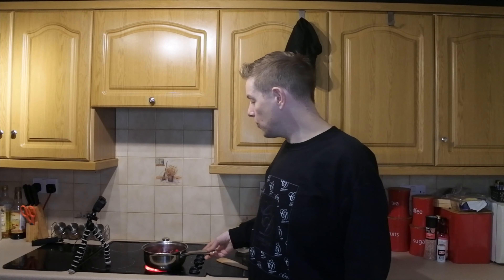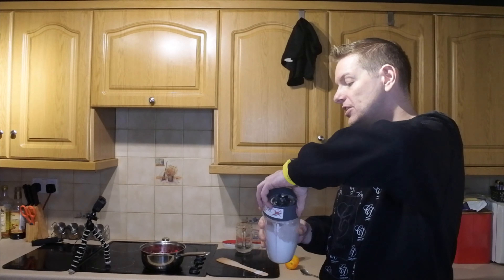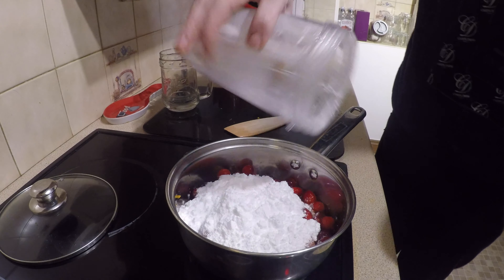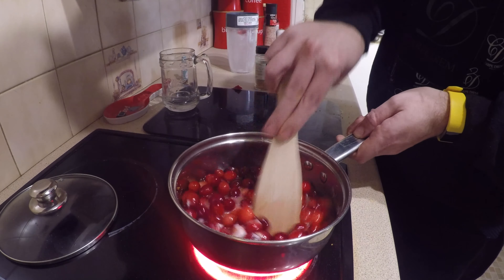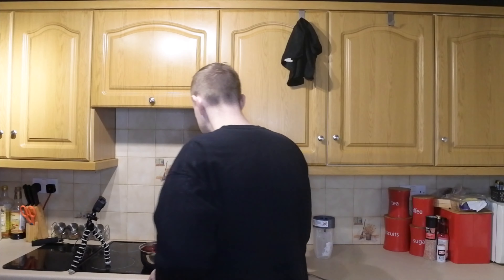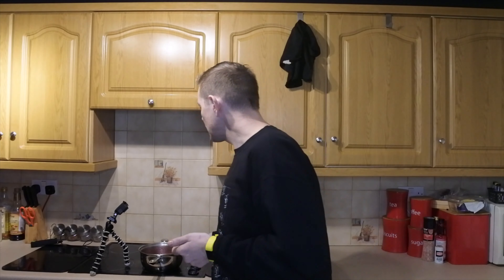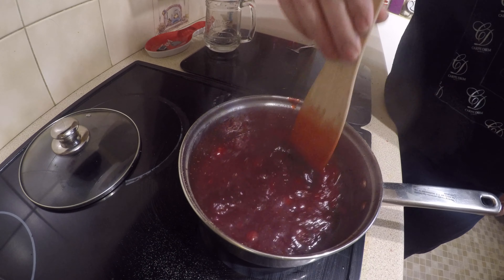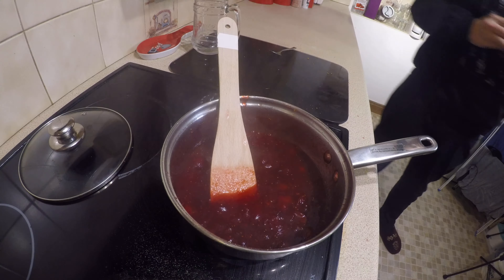Cranberry sauce in 10 minuets, No added sugar, low carb, Keto, Paleo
Homemade Cranberry sauce in 10 minuets  No added sugar, low carb, Keto, Paleo so delicious, great for roast dinner Christmas and Thanksgiving

this recipe is a family favourite and been making it for years !!

you will need:
200g, Erythritol
190ml, Water
4g, Orange Zest (1 small orange)
1tsp, Vanilla Extract
350g, Frozen Cranberries
0.25tsp, Ginger, Ground

tips:
1. add everything except the vanilla to saucepan.
2.bring to boil then simmer until think or all cranberries have burst
3. Allow to cool
3. freeze in portions to last longer (i use ice cube tray or mini Tupperware link below)
4. last about week in air tight container in fridge

makes 6 servings ...  per serving about 3Tbsp
Total Fat 0g Total Carbohydrate 2g Protein 0g Cal 15
entire batch ...
Total Fat 0g Total Carbohydrate 14g Protein 1g Cal 91

Highly recommended facebook group for all your support needs and recipes, come join in

Any thing from amazon

Sugar free powdered sugar Erythritol

Natural Erythritol 1 Kg Granulated

Premium Gluten Free Xanthan Gum

Food Storage Containers Set Freezer Food Pots

Stainless Steel Pan Set, 5 Piece

Video equipment:
Nikon A900 Coolpix Compact System Camera

Ring Light 10" with Tripod Stand

Have fun and enjoy and tag me in your creations